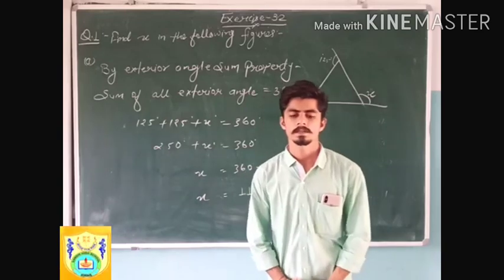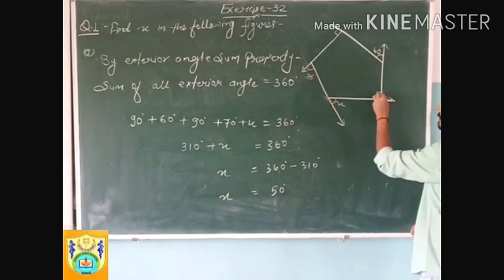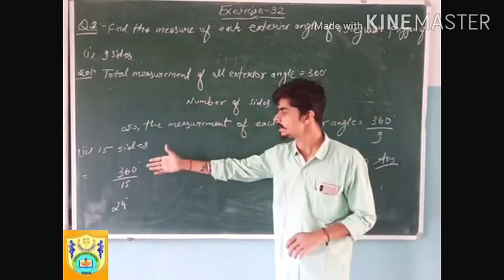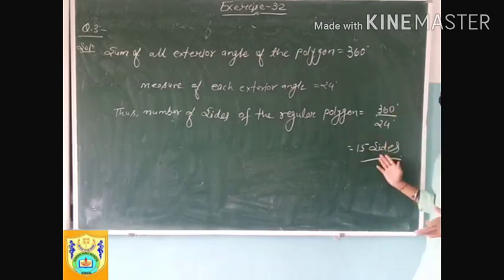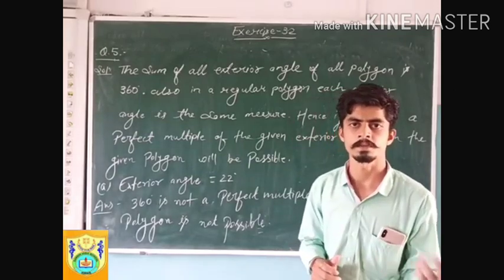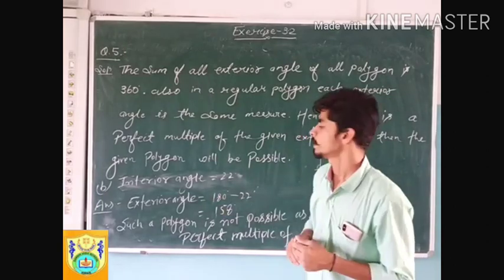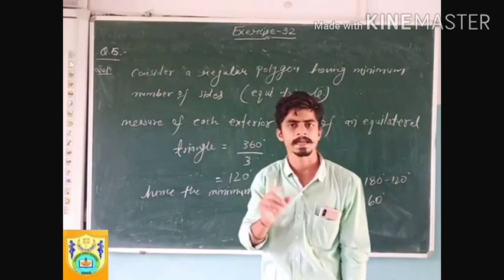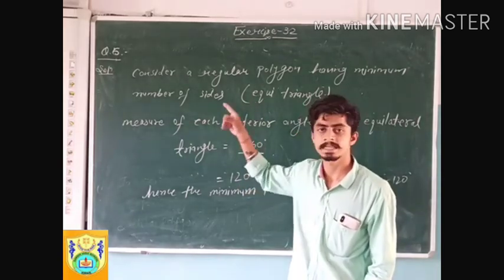Understanding Quadrilateral// Ncert maths// class-8// chapter -3//part-5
Exercise explanation & problem solving .